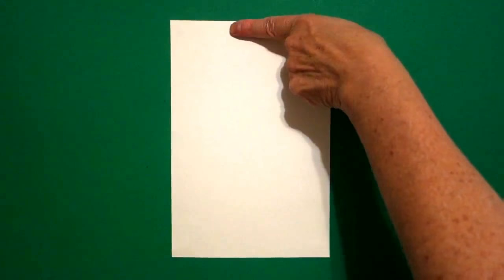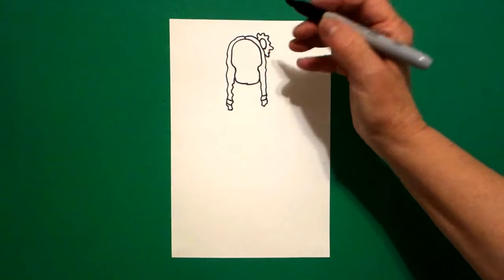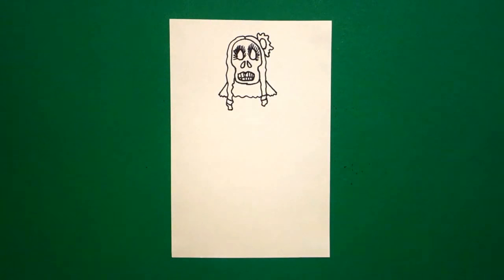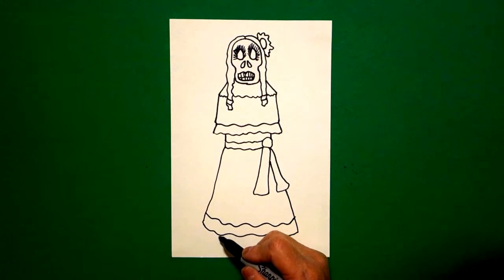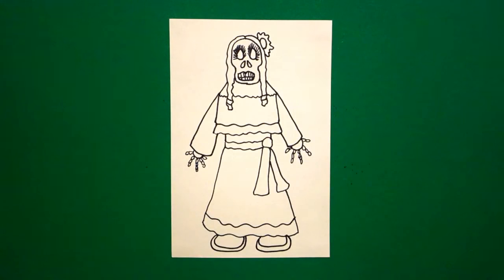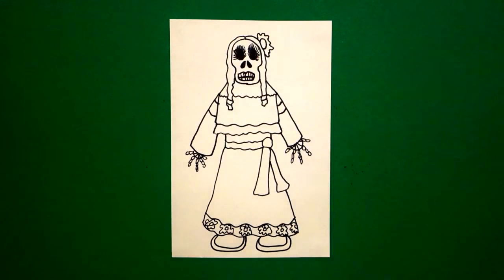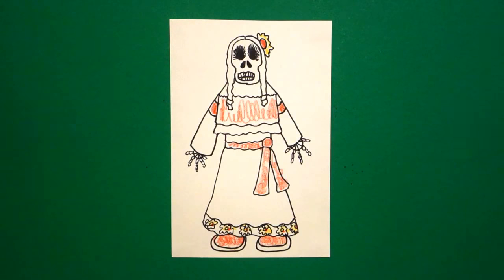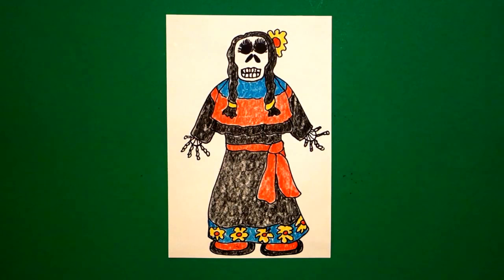Let's Draw a Day of the Dead Senorita (Lady)!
Easy to follow directions, using right brain drawing techniques, showing how to draw a Day of the Dead Senorita (Lady).